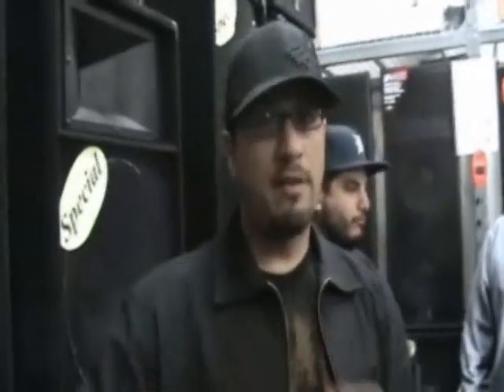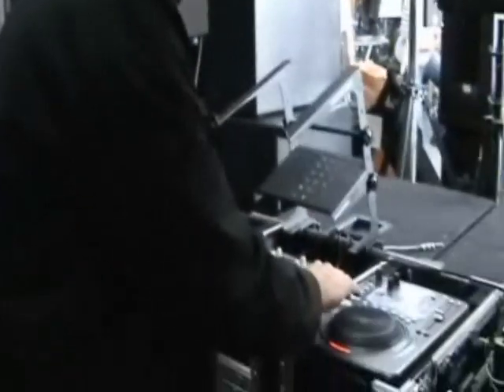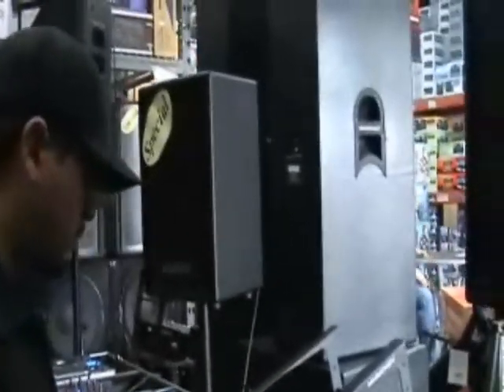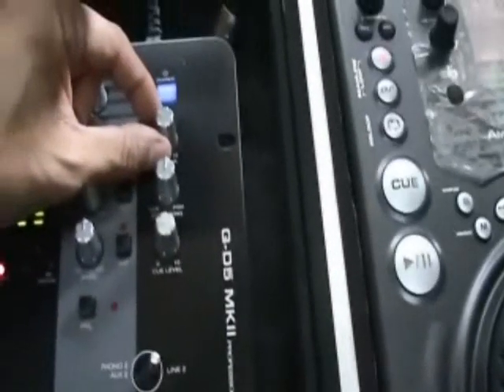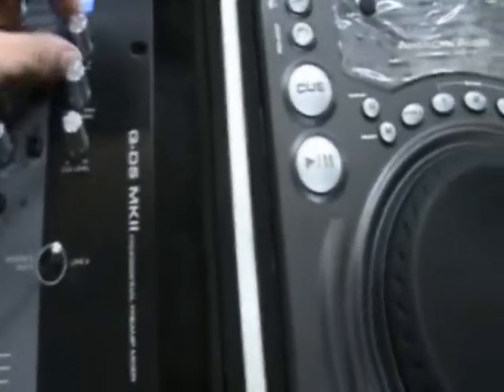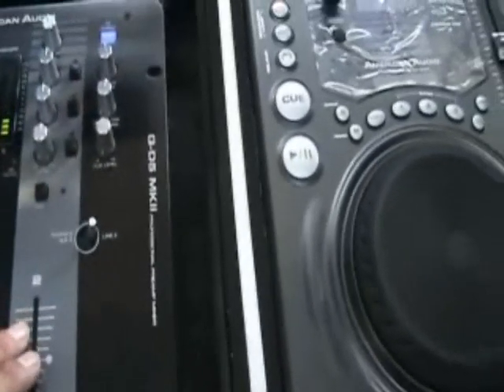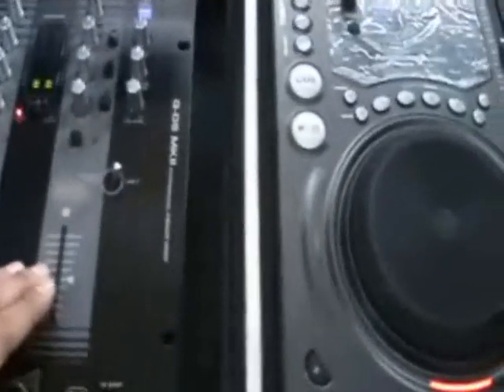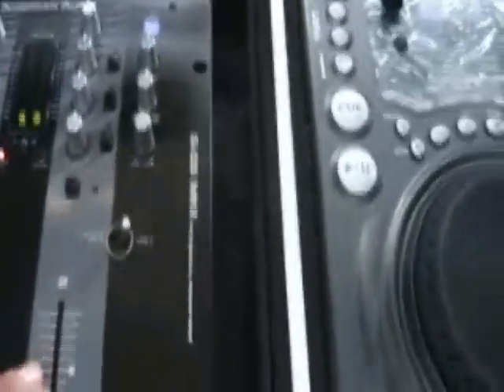The Abstract Steelo Show - Six Star - Tri Max 1200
Just another look at this speaker system to see how it sounds when it's turned up.